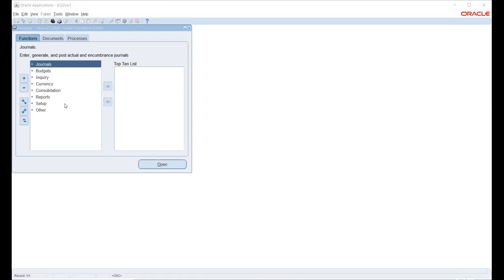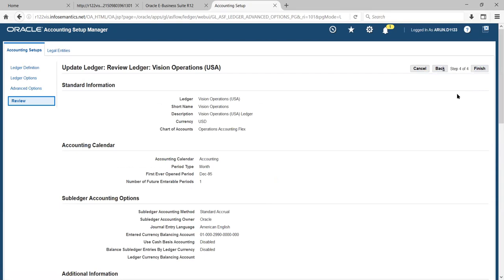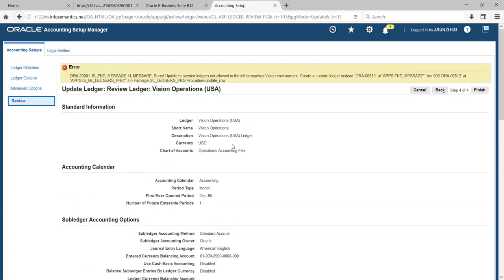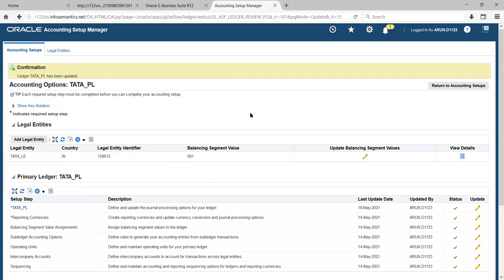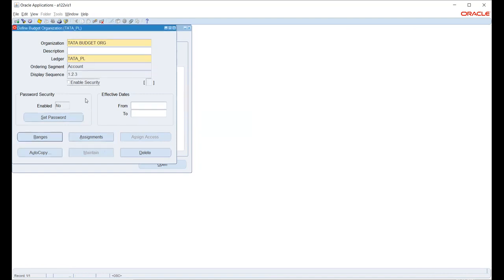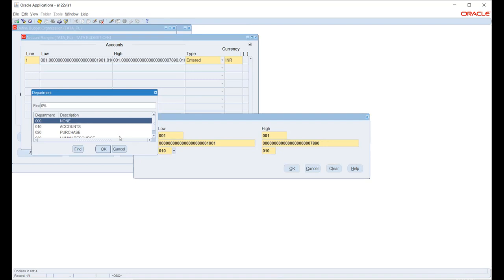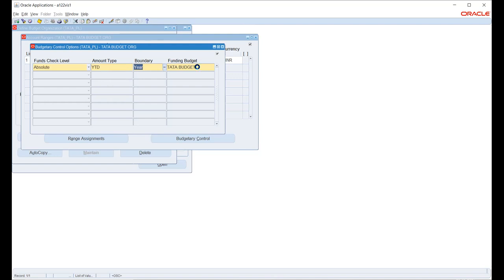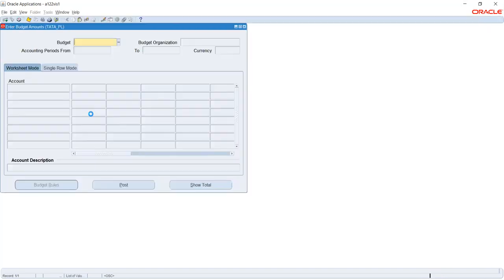Oracle Fusion GL Budget